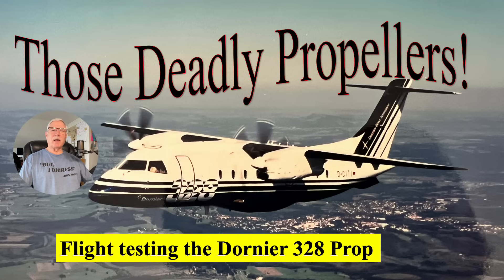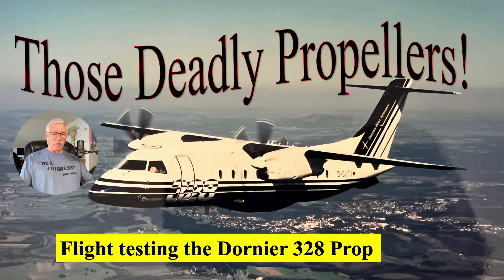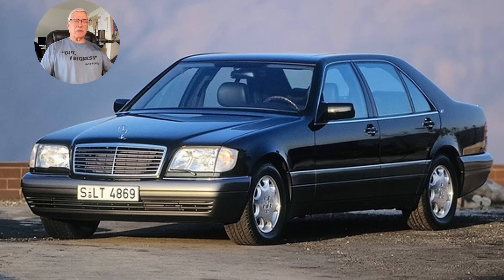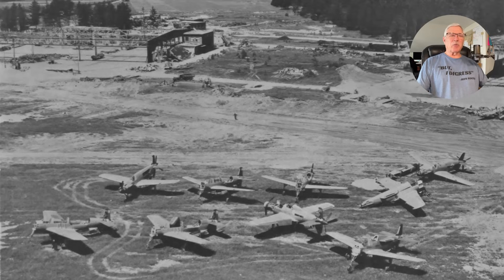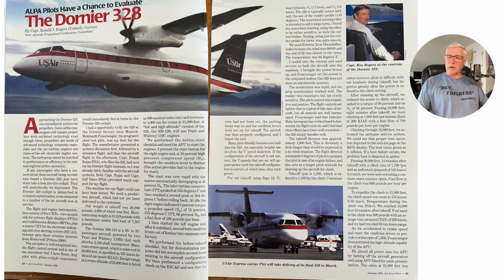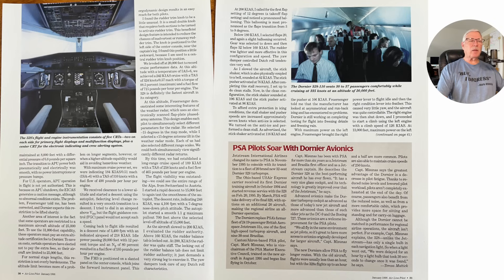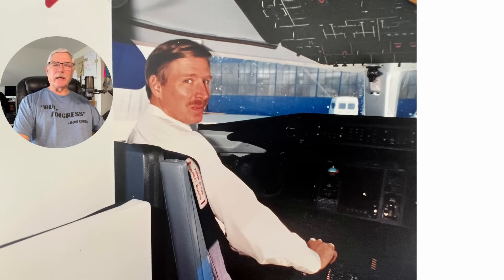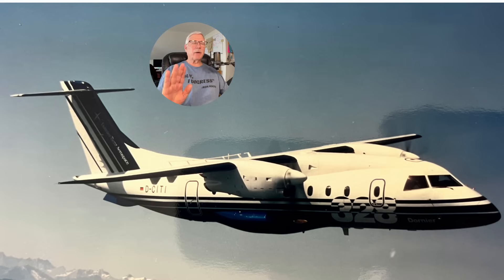Those Deadly Propellers! Flight testing the Dornier 328 Prop